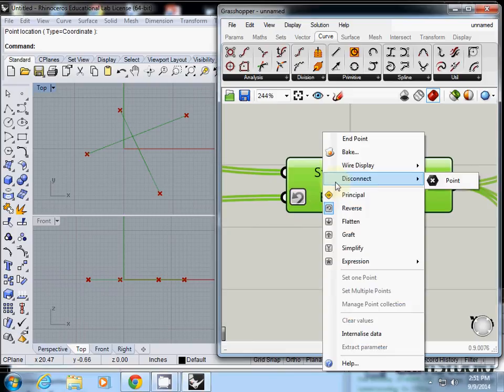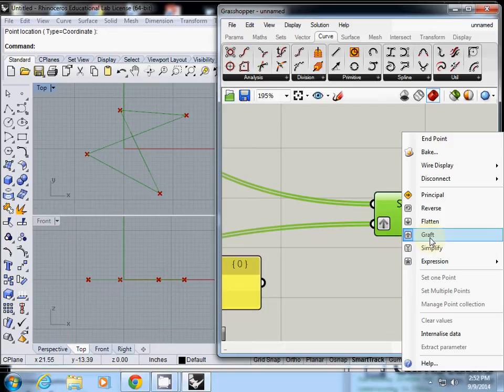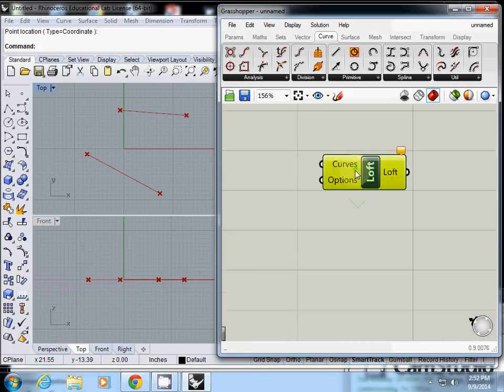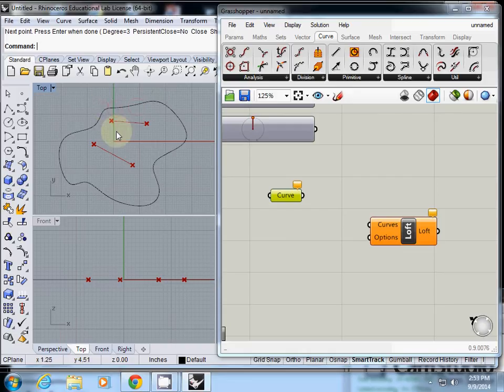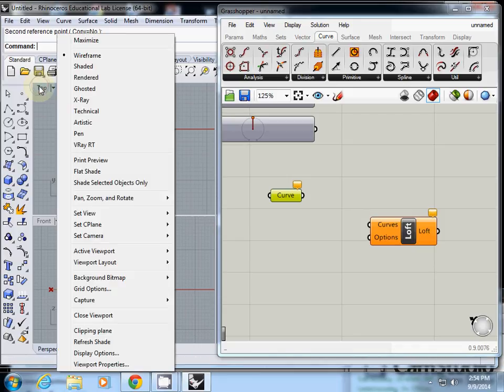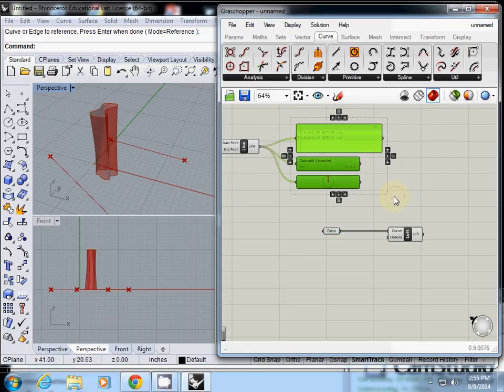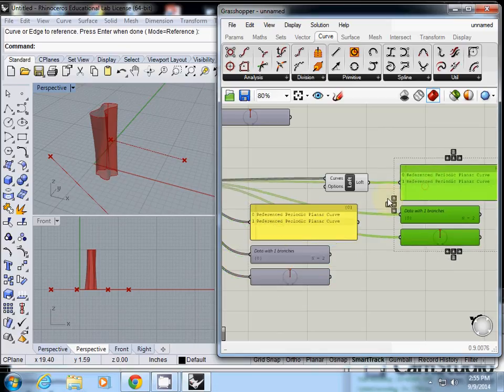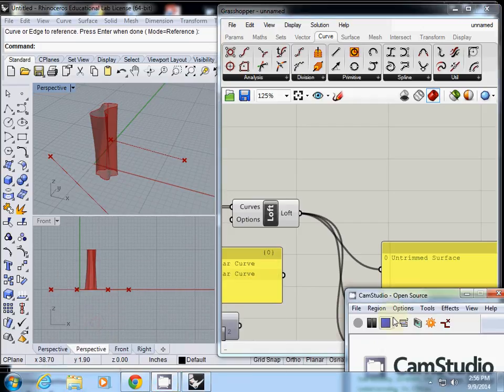Grasshopper Tutorial: Loft two curves.